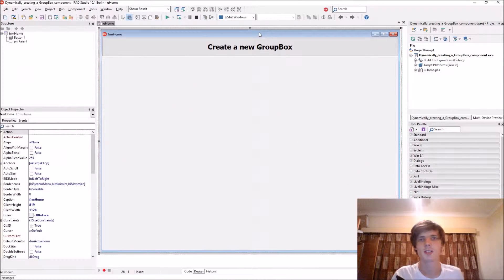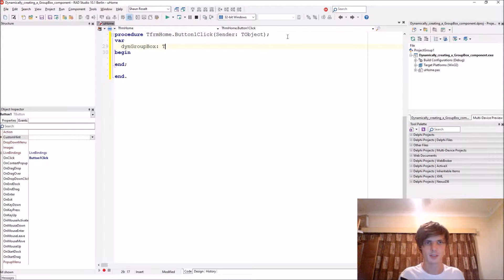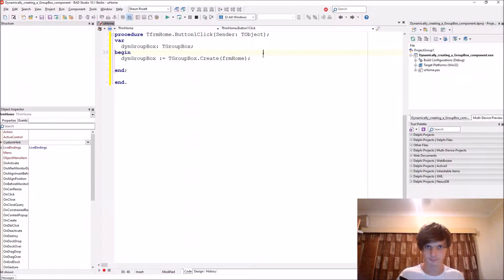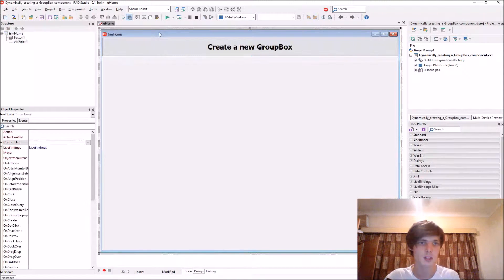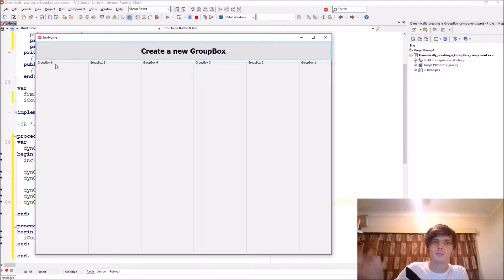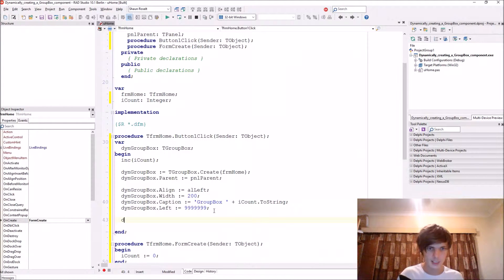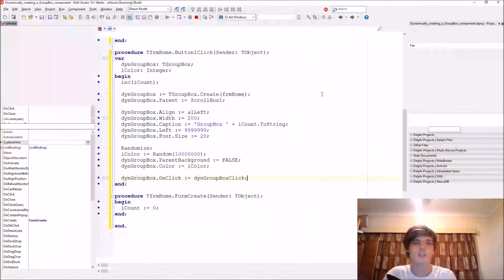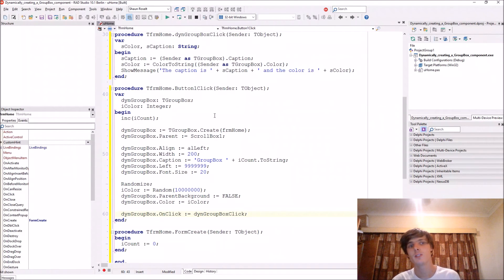Delphi Programming Series. 48.9 - Dynamically creating a GroupBox component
Hi. In this video I teach you how to create a GroupBox component dynamically in run-time using the Delphi programming language.